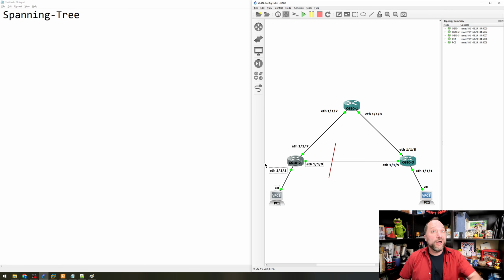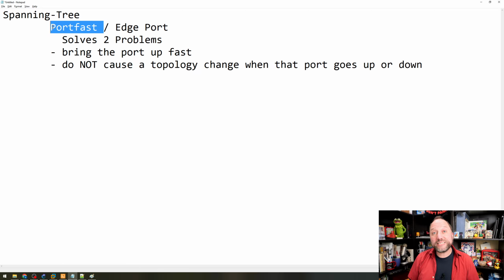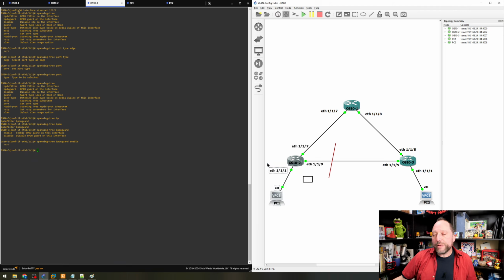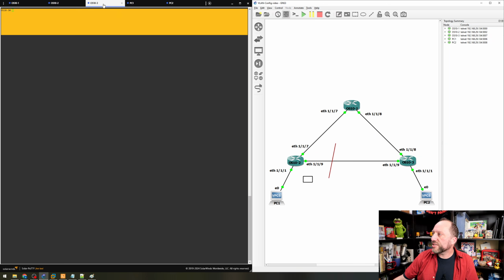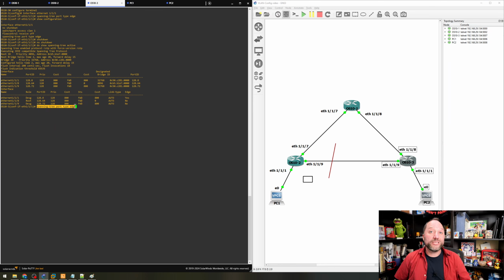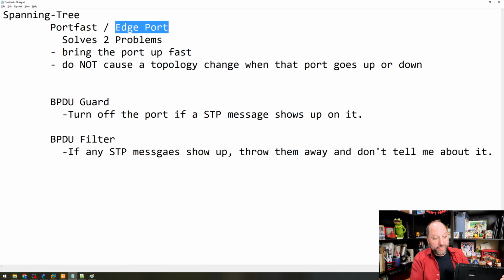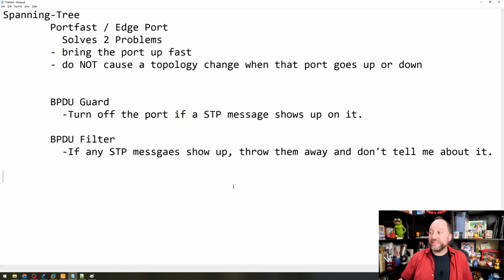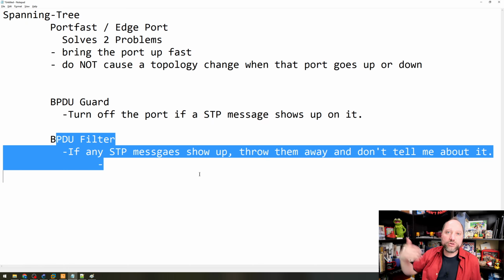Spanning Tree pt 2 or Fast, Call the Guards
Spanning-Tree is the Loop prevention and Path selection mechanism for Ethernet.  Understanding spanning-tree is critical to building and troubleshooting your Layer 2 network.

Today we discussing Portfast / Edge Port as well as BPDU Guard and BPDU Filter.

It is easy to overlook it, but you should always remember to configure Spanning-Tree for your host ports as well.